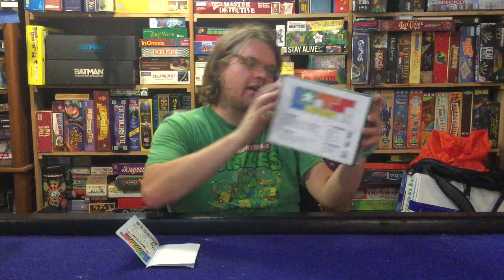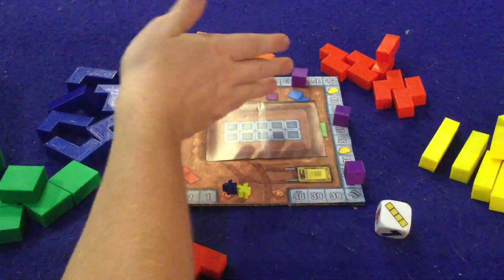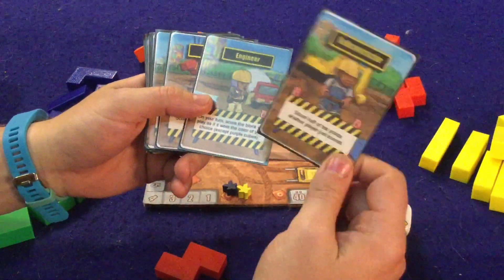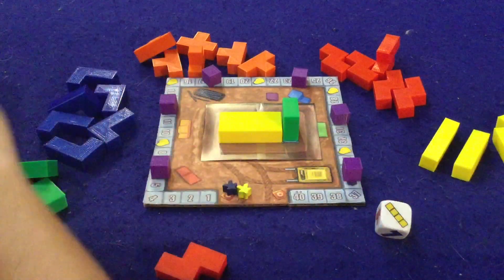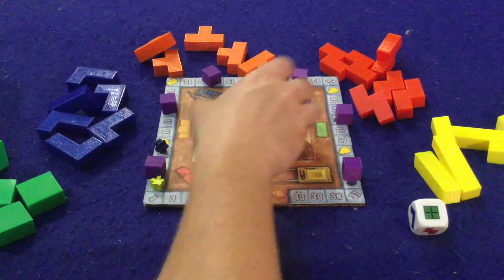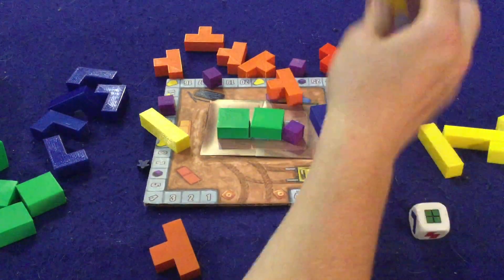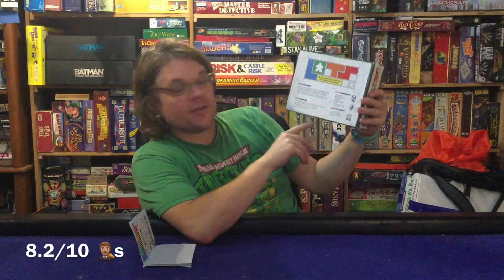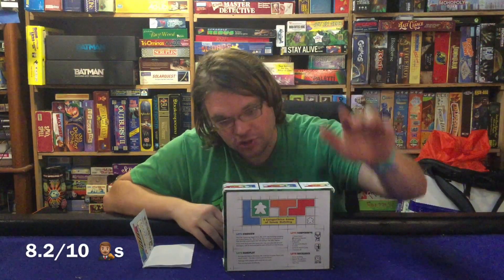Bower's Game Corner: LOTS: A Competitive Tower Building Game Review